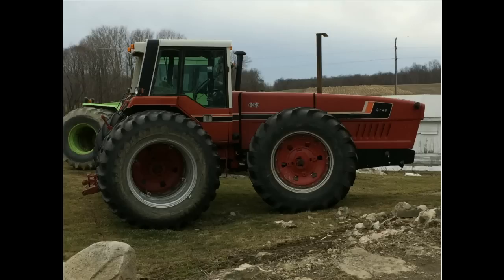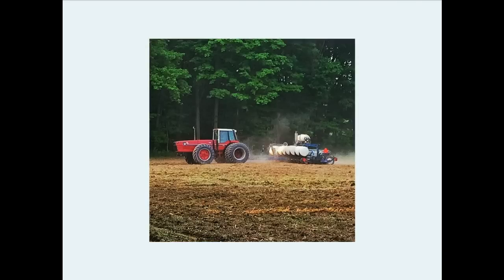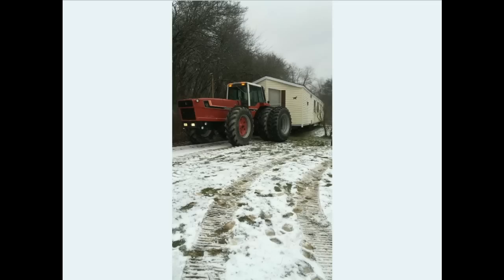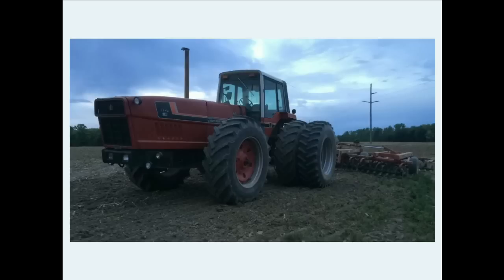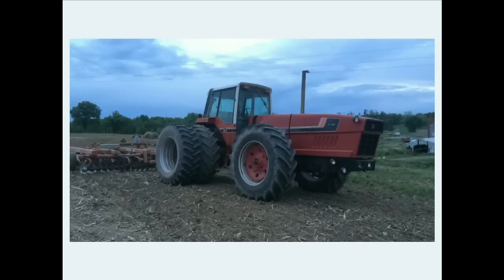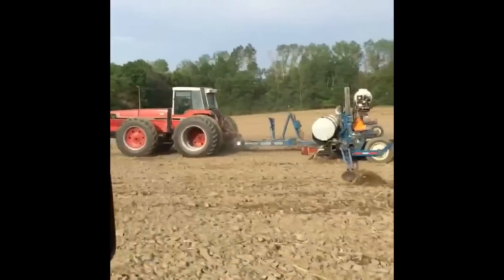IHC 3788 2+2 Tractor from Pennsylvania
Machinery Pete highlights an International Harvester 3788 2+2 tractor from western Pennsylvania owned by Bob Pizor